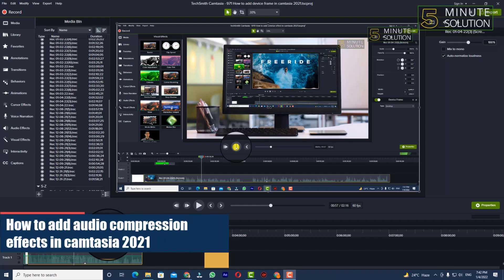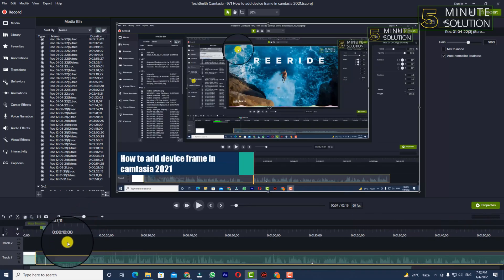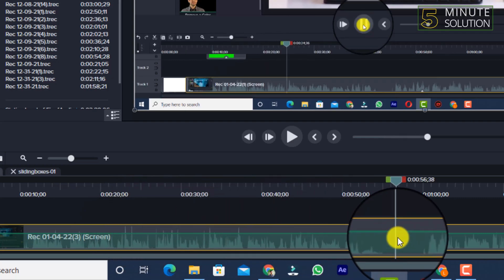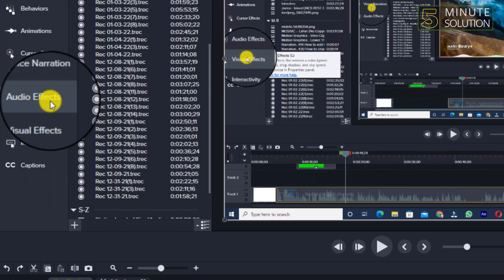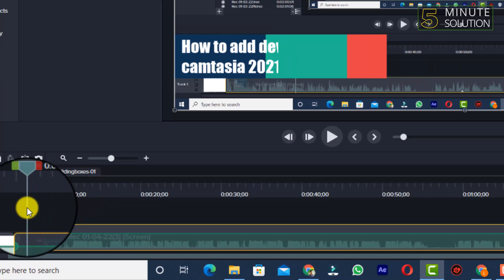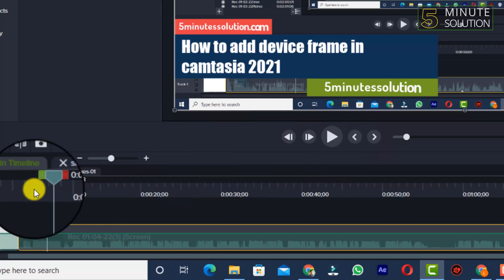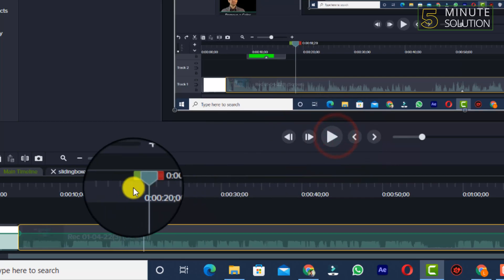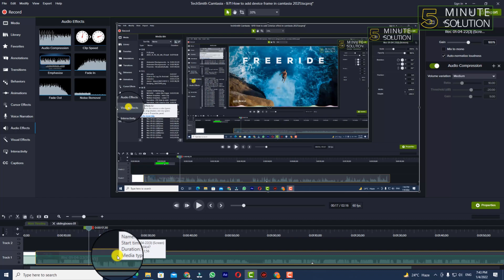How to add audio compression effects in camtasia 2024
Learn how to apply an audio effect to adjust the volume on different tracks, remove background noise, or even change the pitch of the speaker’s voice.

▼ Related Keywords ▼

"camtasia audio compression"
"camtasia audio settings"
"camtasia audio settings"
"camtasia volume leveling"
"camtasia sound effects"
"how to split audio in camtasia"
"camtasia audio recording"